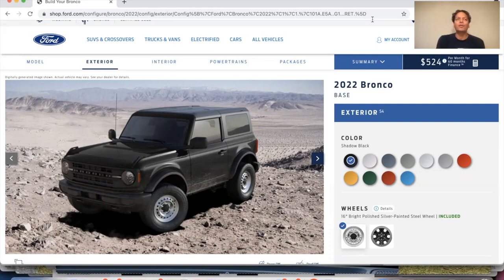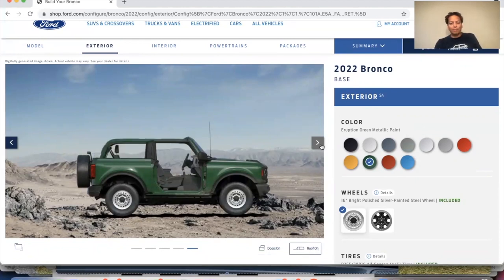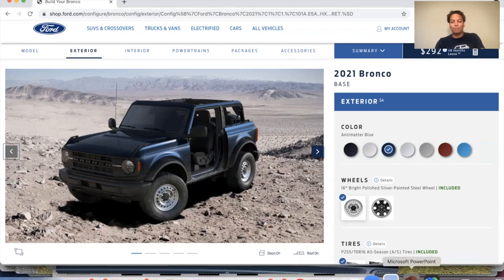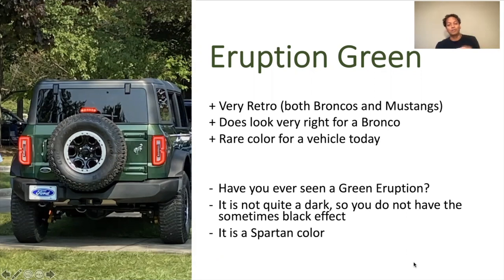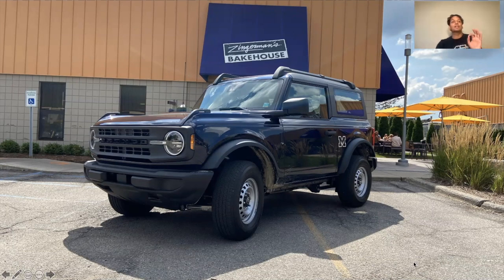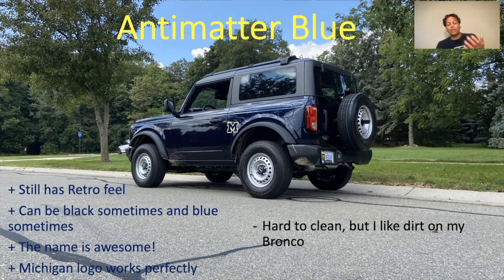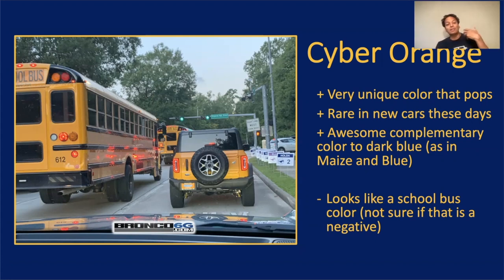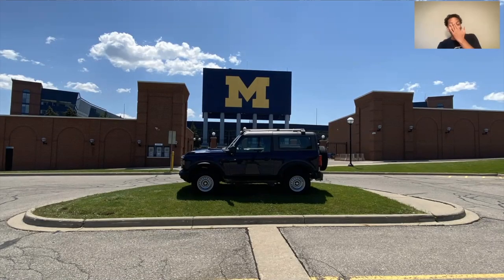Go Blue v Go Green: Bronco Edition!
Farris offers his "unbiased views" as he directly compares the GoBlue (Antimatter) 2021 Bronco to the GoGreen 2022 Bronco. He also weaves in some thoughts about Cyber Orange which is actually not that far off from "School Bus Yellow" or the Michigan Color "Maize".

Some questions resolved:
1. Is a dark color OK on a Bronco because of dirt?
2. Where does a "team logo magnet" stick on a Bronco. What size should you get?

One open question Farris still has:
Have you ever seen a Green Eruption?

Finally, Farris offers prediction for today's Michigan v. Michigan State game.